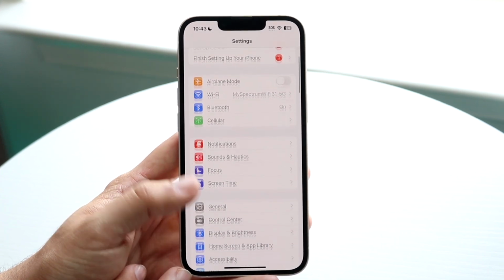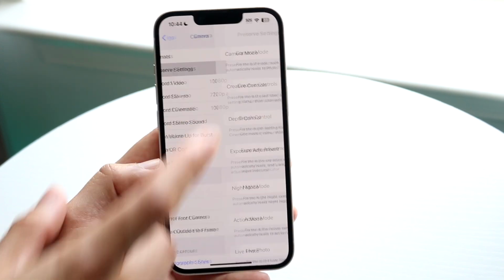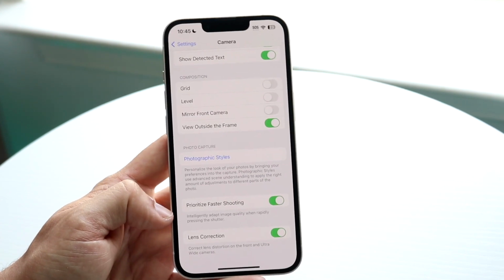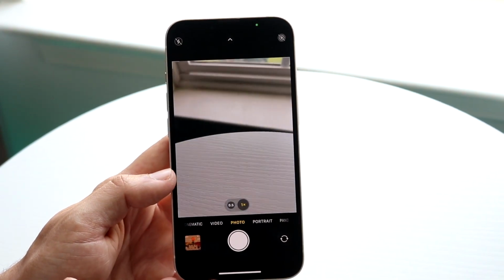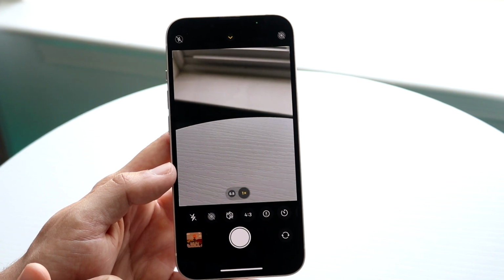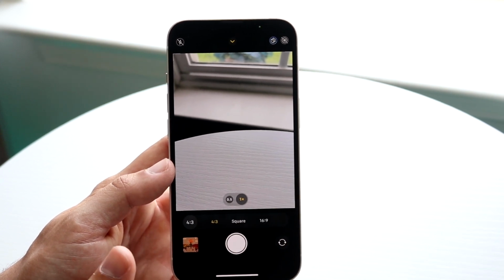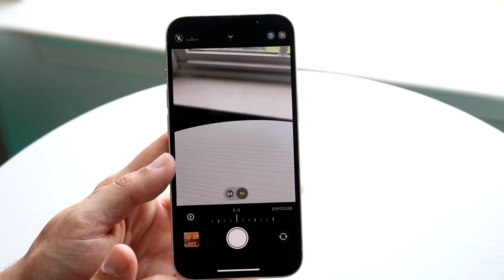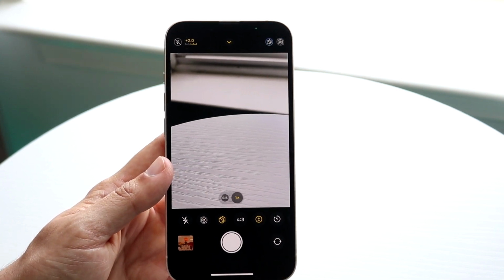Best iPhone Camera Settings For The Best Photos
Let's take a look at the Best iPhone Camera Settings For The Best Photos